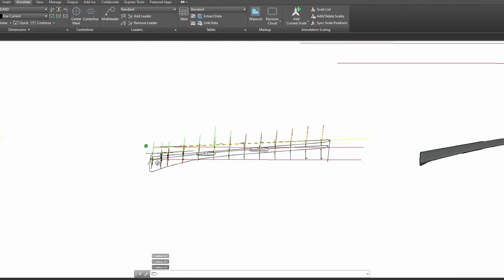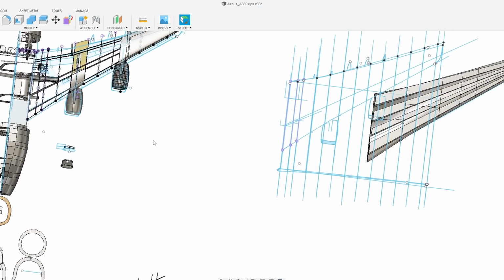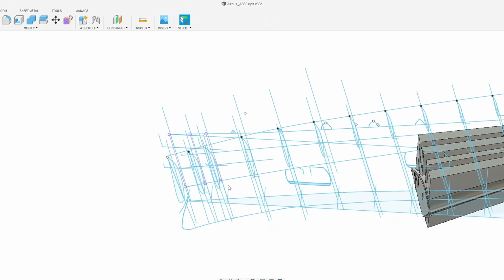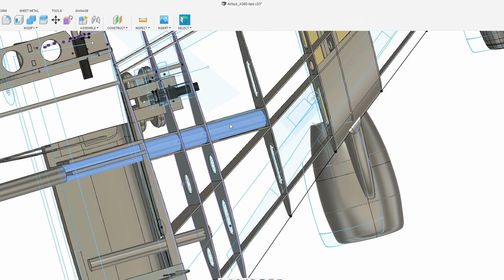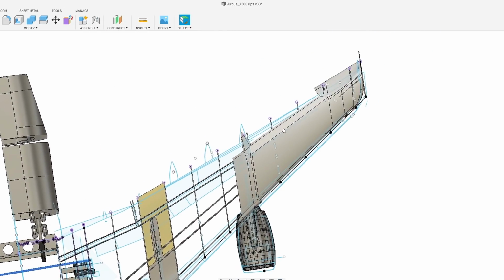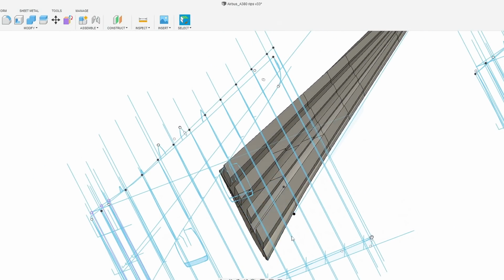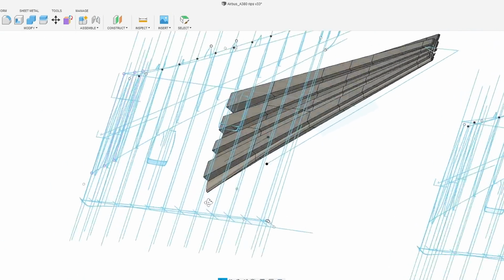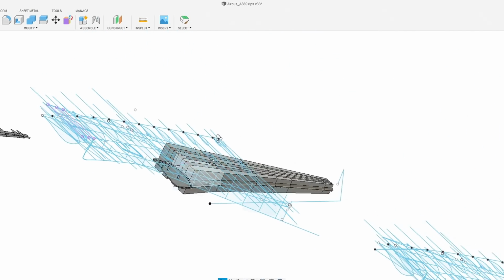Building the Airbus A380 RC airliner Part 4